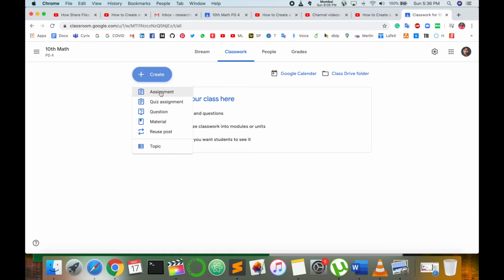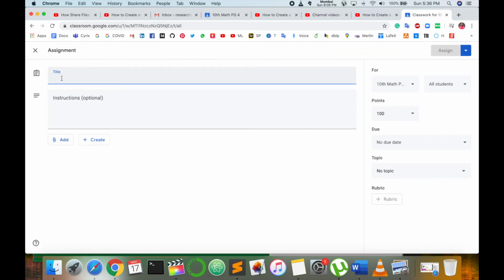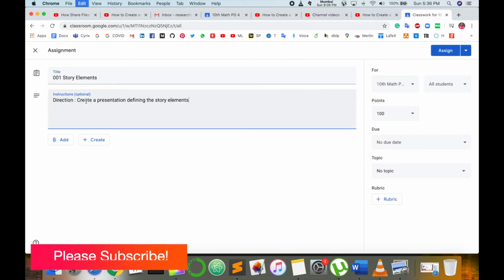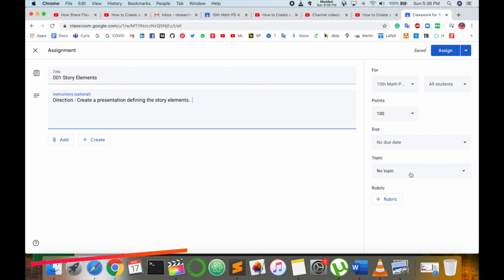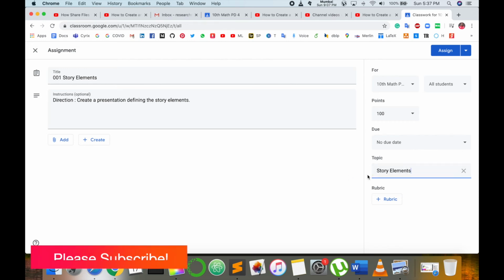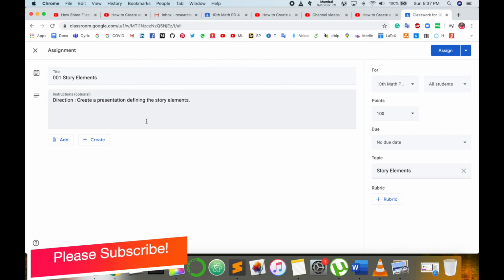How to Create an Assignment in Google Classroom | Add Topics & Organize Classwork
In this Google Classroom tutorial, you’ll discover how teachers can create assignments, add topics, manage classroom activities, and keep students organized efficiently. Whether you're a beginner teacher or new to online teaching tools, this tutorial will help you understand the complete process of creating assignments in Google Classroom quickly and professionally.

✅ In This Video You’ll Learn:
How to create assignments in Google Classroom
How to add and manage topics
How to organize classwork for students
Google Classroom tips for teachers
Easy classroom management techniques

Google Classroom is one of the best online teaching platforms for schools, teachers, and students. This tutorial is perfect for beginners who want to improve digital classroom management and online teaching productivity.